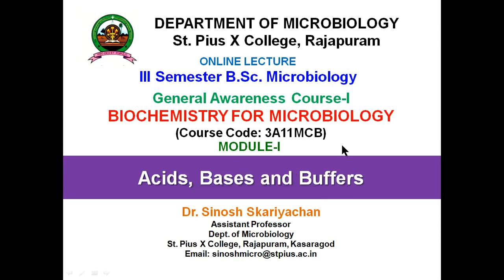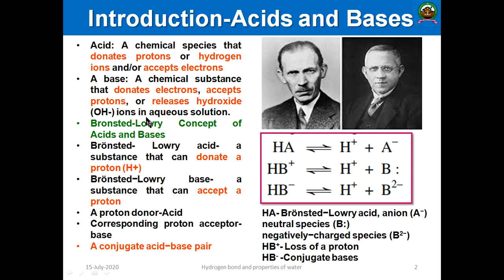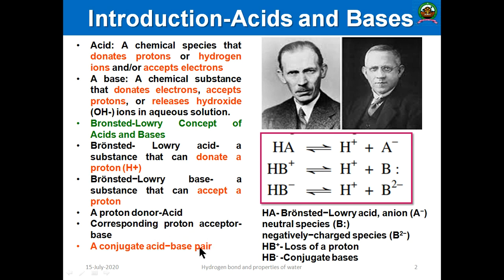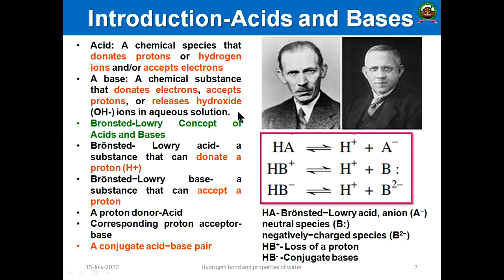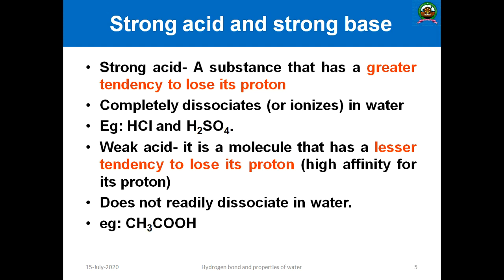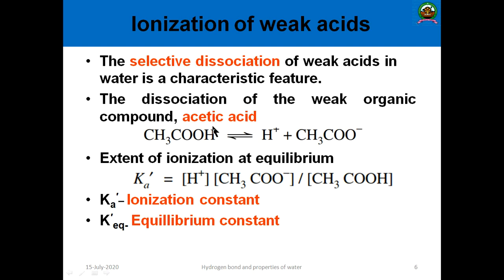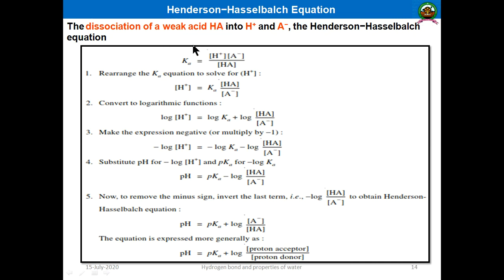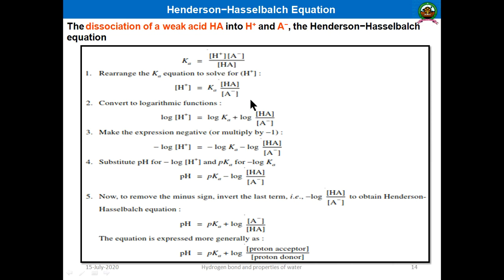Biochemistry-Module-1: Acids, Bases and Buffers-3 Sem B. Sc Microbiology